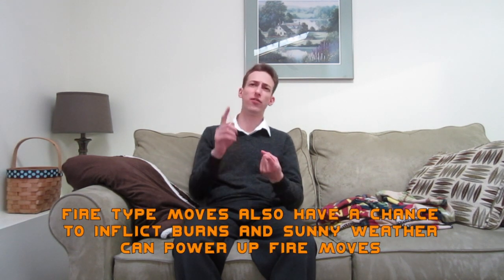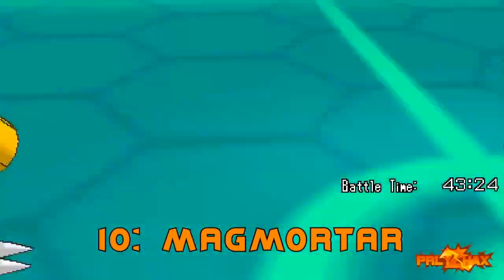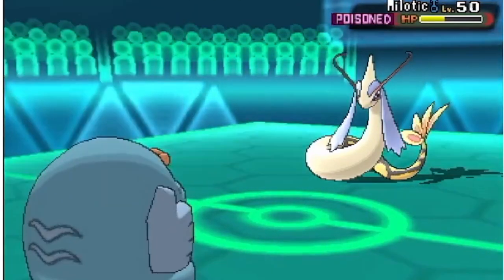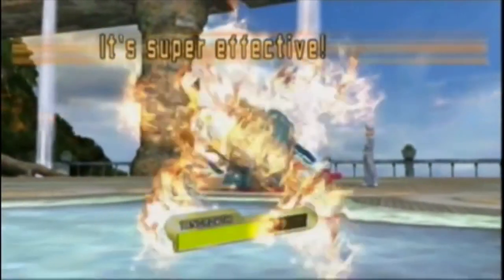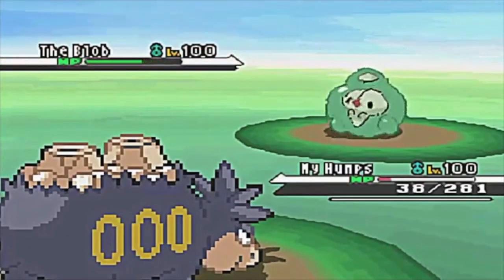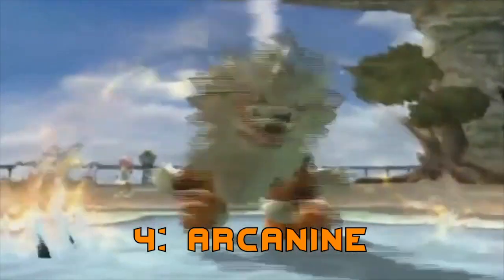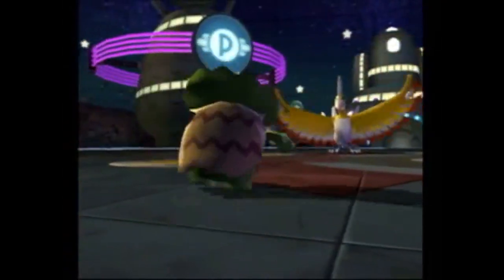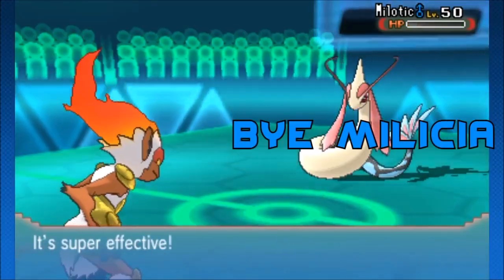Top 10 Favourite Fire Pokemon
While fire types aren't too common within the Pokemon games, they can be very popular choices when it comes to offensive team members. Whether based on mythological creatures or regular animals, they know how to set the competition ablaze.

I was hoping I could provide more commentary in the video, but I had to trim some stuff out in order to keep the video under 15 minutes.

Intro theme & Number Transition theme: Disciple of the Fire - DJ The S